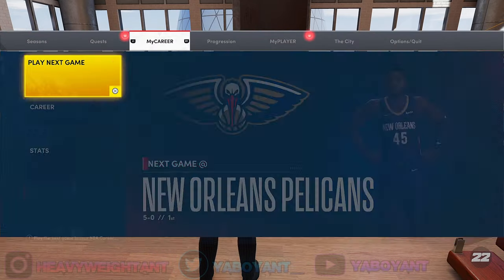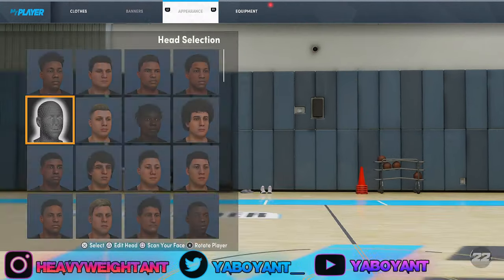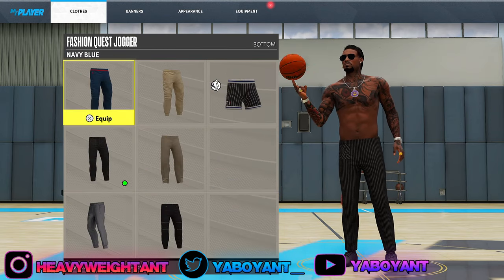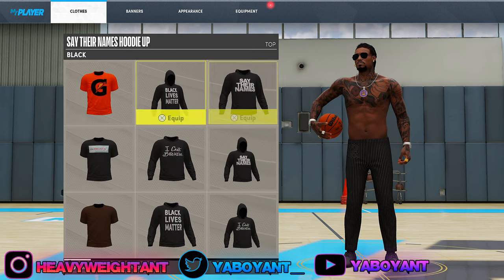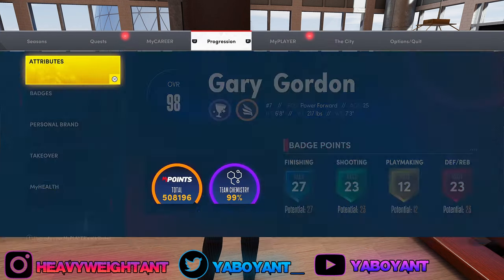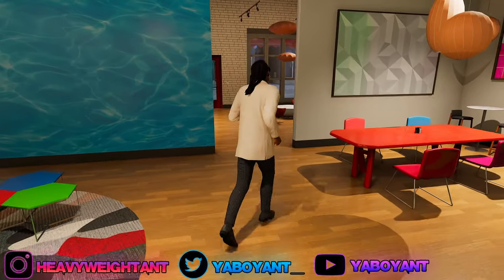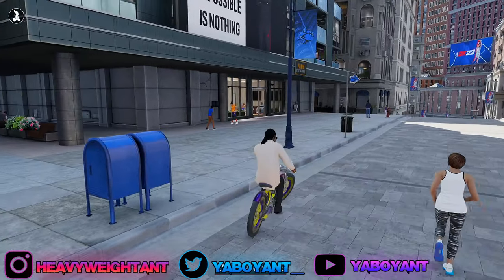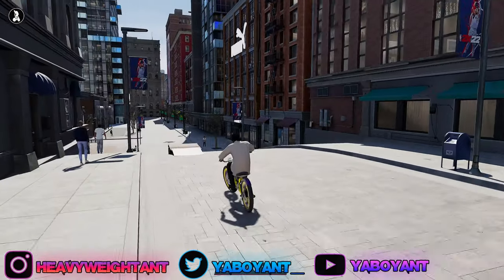100K VC IN 30 MINUTES *NEW* NBA 2K22 VC GLITCH HURRY BEFORE ITS PATCHED!!